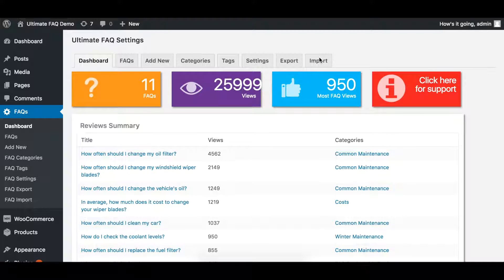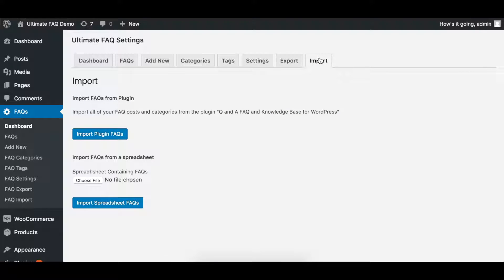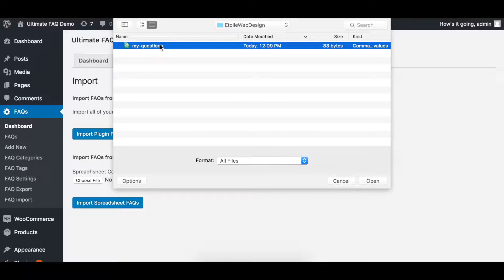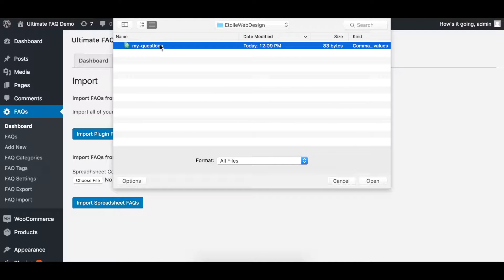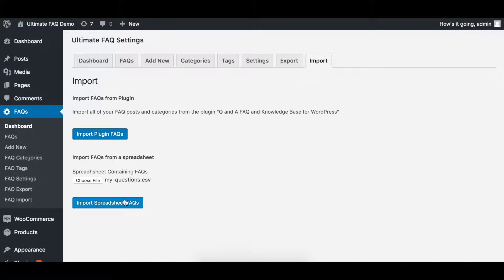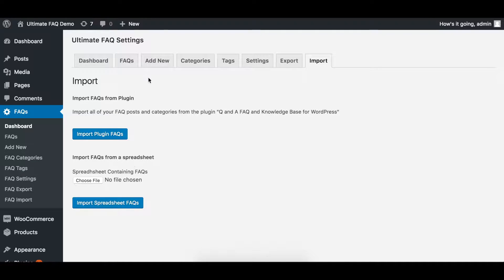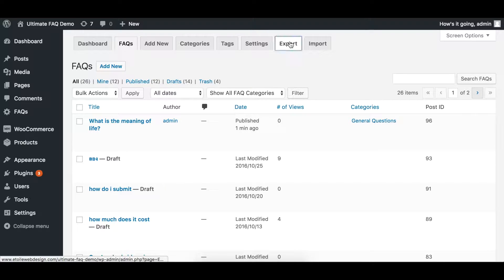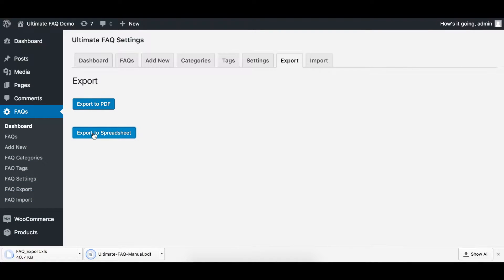Ultimate FAQ Plugin - Importing and Exporting FAQs (Tutorial 05)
This video shows how to export and import FAQs in the Ultimate FAQ plugin.